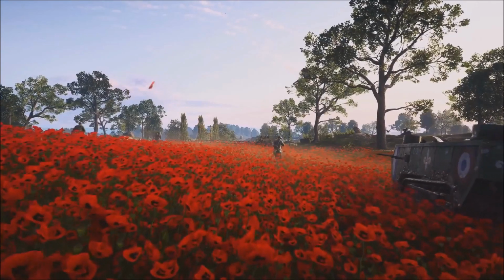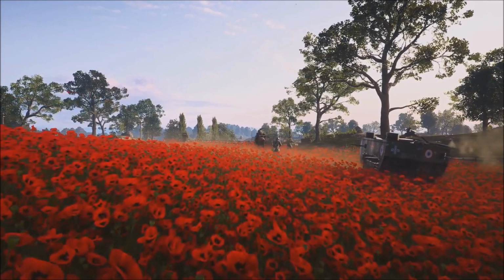THEY SHALL NOT PASS REVEAL - New Battlefield 1 Frontline Details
The new mode frontline combines a conquest tug-of-war, with a 2 m-com rush finish to win the game.

We also saw a quick little snippet of gameplay for the Ribey-Rolles 1918, a gun arriving with the DLC. This gun may make for a stronger long range automatic rifle, with a moderate firerate and seemingly low recoil.

DICE also hit us with a quick drive by of the St. Chamond assault tank. While we can’t really gather much from how this tank will play from this brief reveal, I will say that in many ways it resembles the heavy tank, with the exception of a much more exposed track. This leads me to believe that this tank may be balanced with more overall firepower, but much more vulnerable to disables. We will just have to find out.

Das pretty much it mahn.